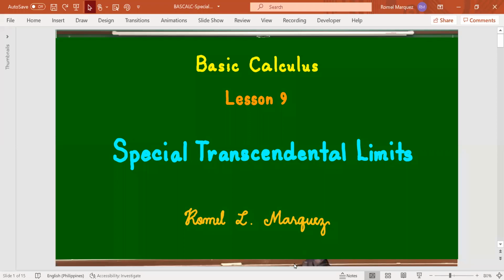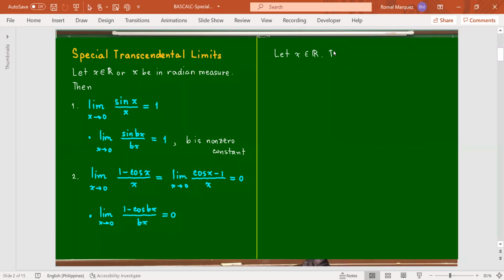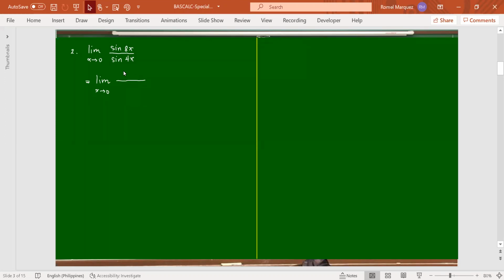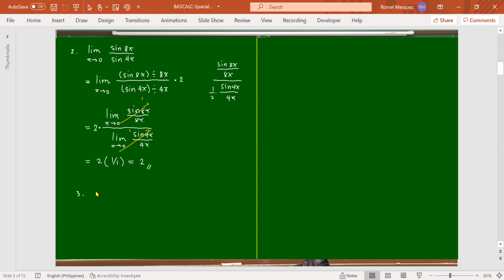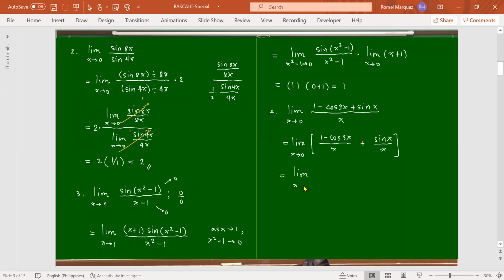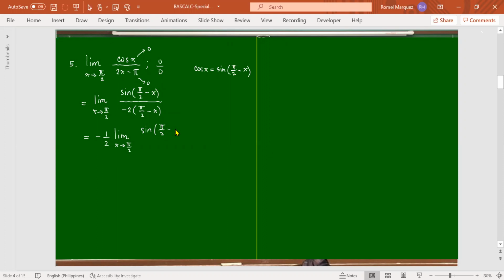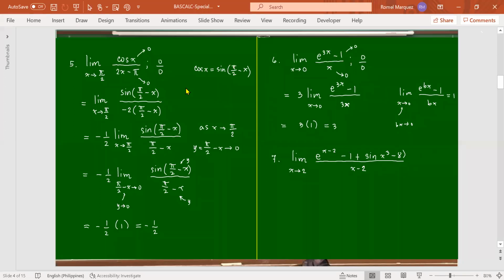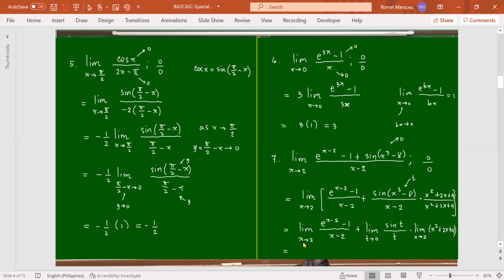Special Limits-Trigonometric and Exponential Limits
CORRECTION in No. 3: lim (x + 1) as x approaches 0 SHOULD BE lim (x + 1) as x approaches 1 is 1 + 1 = 2 so that the value of the given limit is (1)(1+1) =2.